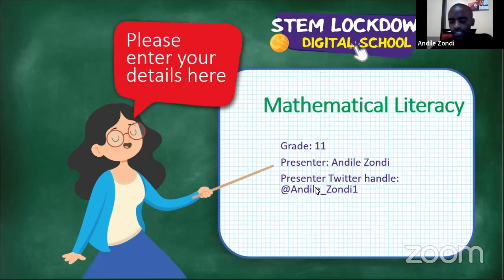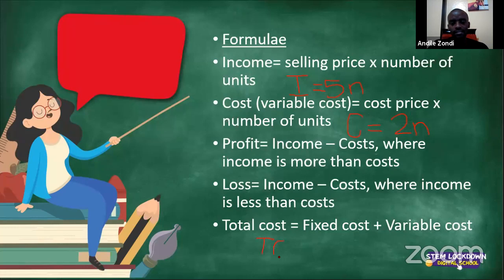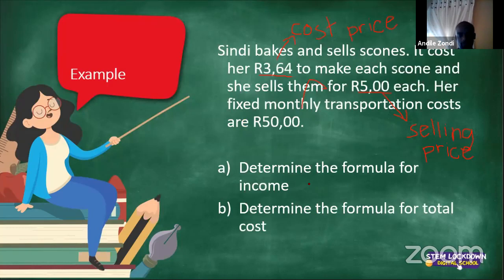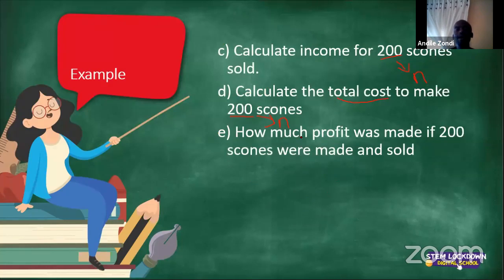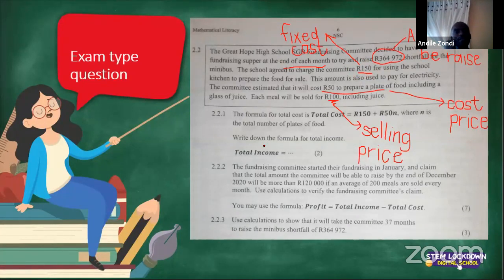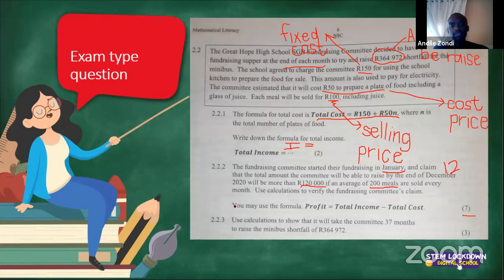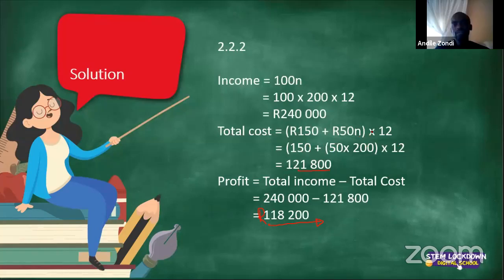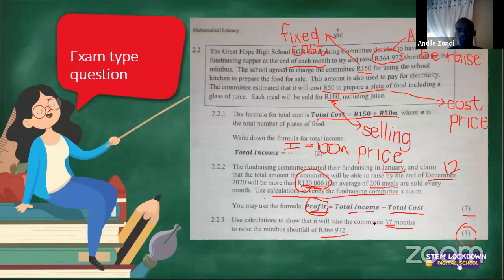Grade 11 Maths Lit 07 April 2020